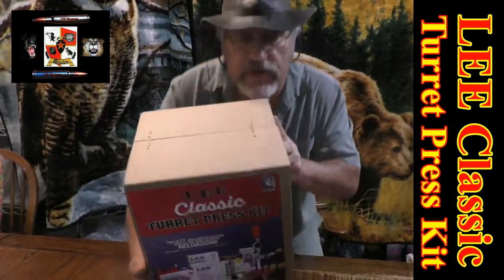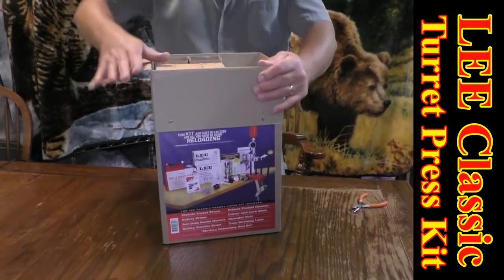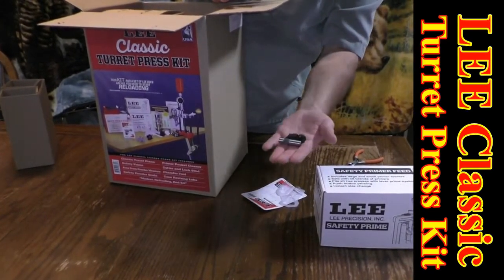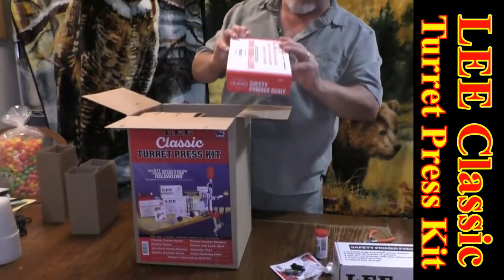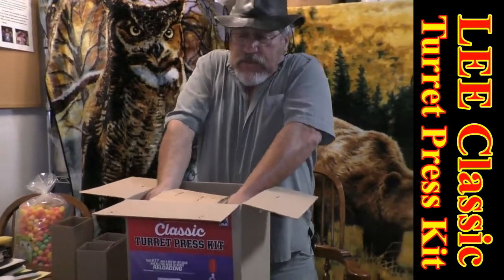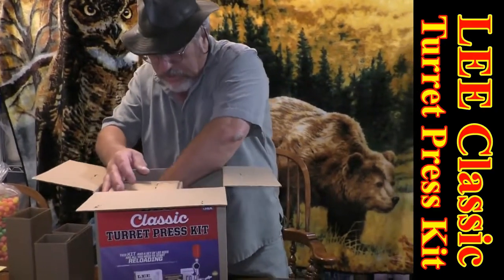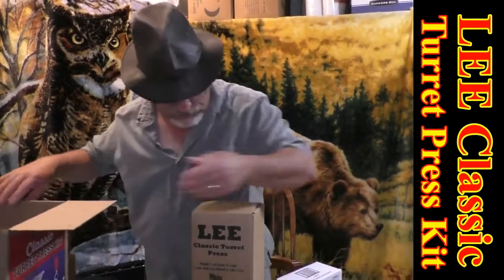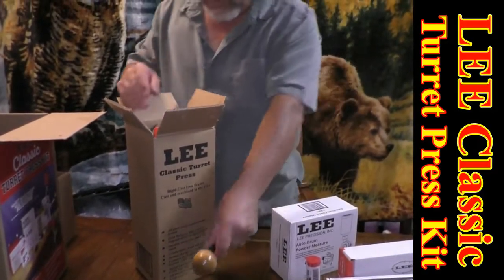LEE Classic Reloading Turret Press Kit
From 2017 the unboxing of our new Lee Classic Reloading Turret Press Kit.  A great addition to our custom reloading and gunsmithing business!